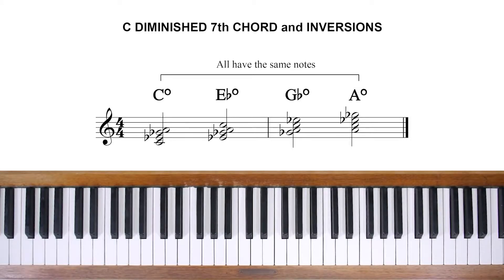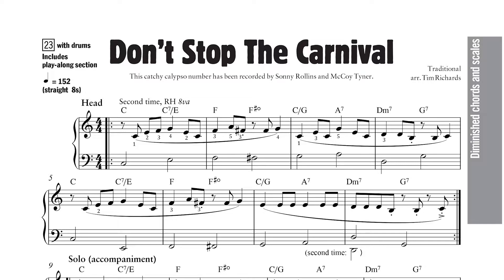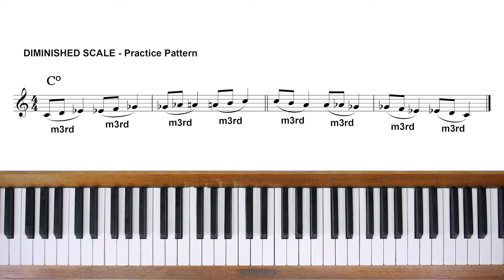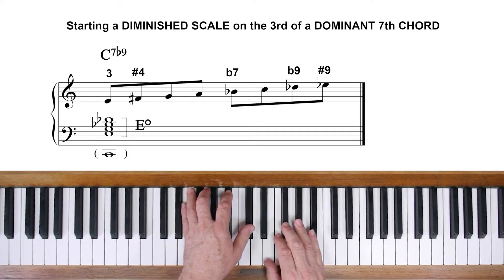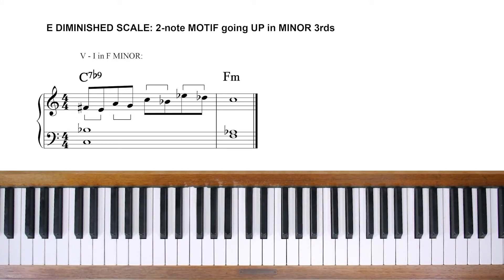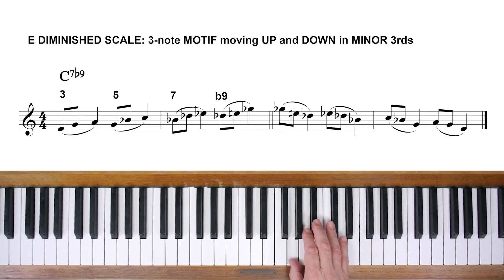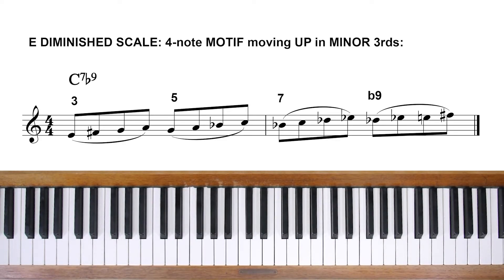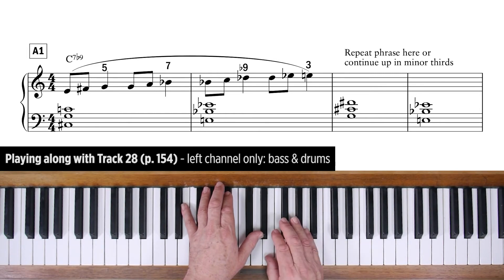Exploring Jazz Piano Vol 2 – Tim Richards, 3. Diminished Chords & Scales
Awarded the prestigious Music Industries Association Award in 2006 for Best Pop Publication, Tim Richards' Exploring Jazz Piano will help players develop their technical skills, progressing from intermediate level to advanced. This unique approach, by the author of our best-selling blues book, Improvising Blues Piano, presents a wealth of pieces to play as well as giving practical analysis of harmony and tips on improvising.
 These volumes contain all you need to achieve professional level jazz skills, all explained from first principles. Each book has a CD with all the pieces, including some play-along tracks giving you the opportunity to play with a professional band.